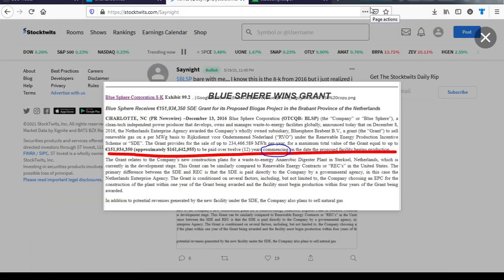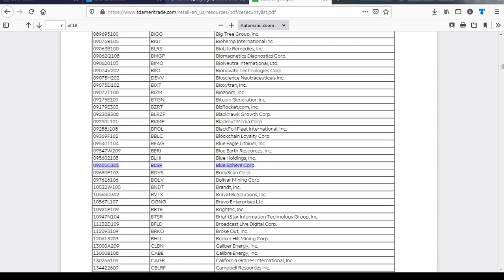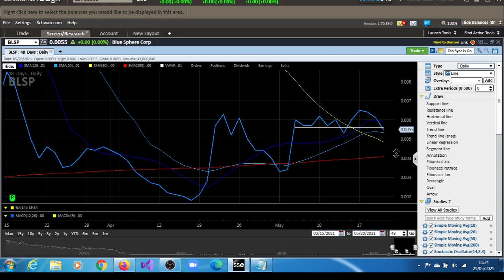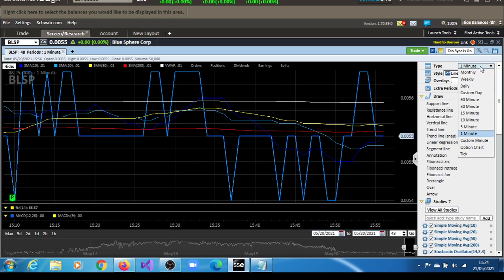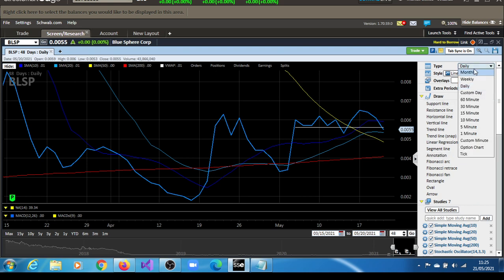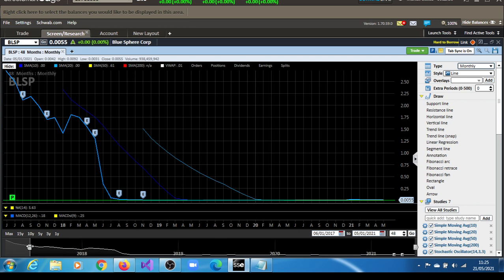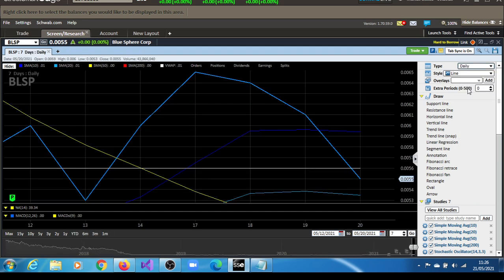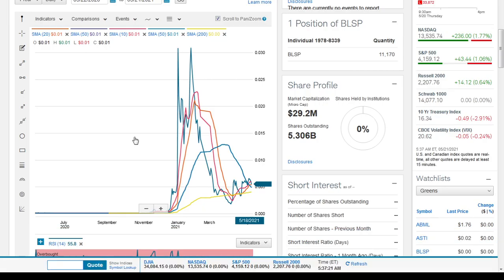BLUE SPHERE STOCK NEWS CAVEAT EMPTOR--May 21 2021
BUY OR HOLD Blue Sphere Corp (BLSP STOCK)? IS BLUE SPHERE CORP-BLSP-STOCK A BUY? SHOULD I BUY MORE OR HOLD BLUE SPHERE CORP(BLSP) STOCKS? BLUE SPHERE CORP (BLSP) Stock Price, News, Quote ... Blue Sphere Corporation operates as a developer and independent power producer in the clean energy production and waste to energy markets. How do I buy Blsp stocks? Shares of BLSP can be purchased through any online brokerage account. Popular online brokerages with access to the U.S. stock market include WeBull, Vanguard Brokerage Services, TD Ameritrade, E*TRADE, Robinhood, Fidelity, and Charles Schwab.
How long does a stock stay caveat emptor?
What does OTC mean in stocks?
Can I buy OTC stocks on TD Ameritrade?
Where can I buy OTC stocks?
What is the difference between OTC and Pink Sheets?
Are OTC stocks hard to sell?
Should you buy OTC stocks?
Are OTC Stocks safe?
Can you get rich off of penny stocks?
Can you buy OTC stocks in TFSA?
What app can I use to buy OTC stocks?
how to buy caveat emptor securities
caveat emptor stock list 2021
opening transactions for caveat emptor are not permitted
opening transactions for caveat emptor securities are not permitted
etrade otc fees
td ameritrade caveat emptor
schwab caveat emptor
otc markets